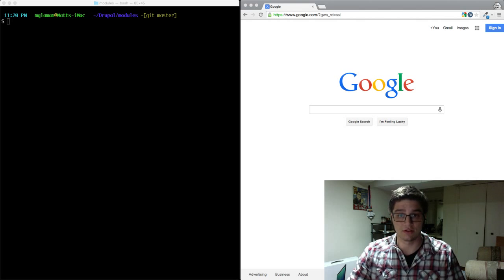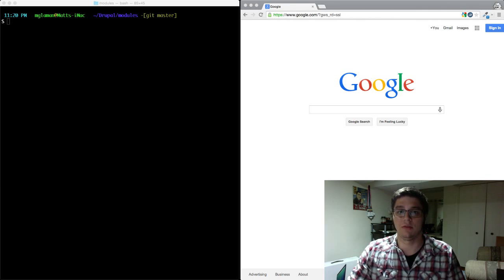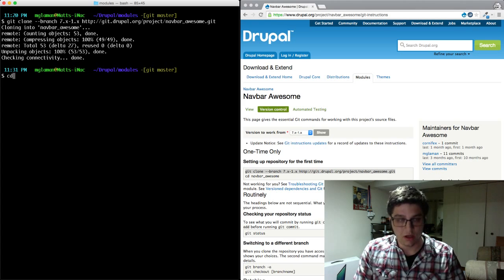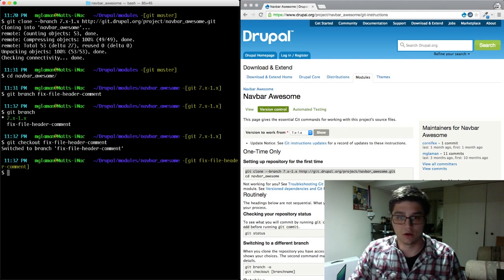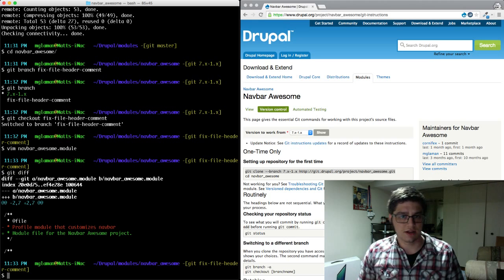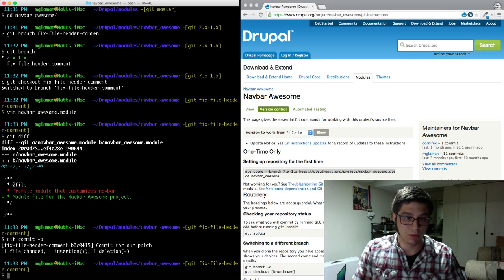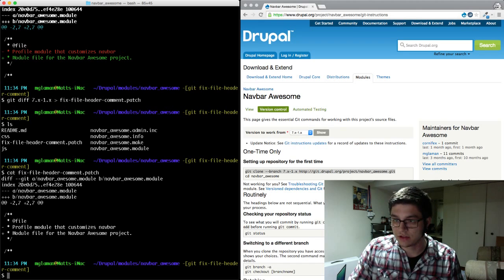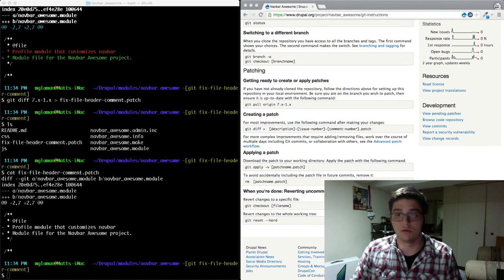Writing a patch for a Drupal project.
A demonstration on how to take a project from Drupal.org and create a patch.

For more in depth information on contributing patches to Drupal projects, check out this documentation

NOTE: This is also an assignment item from COMM/218.